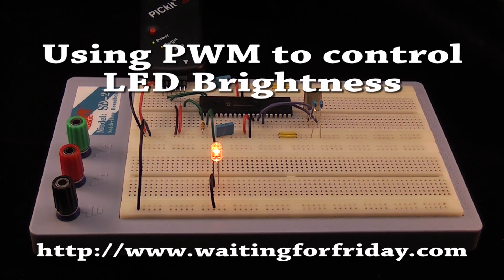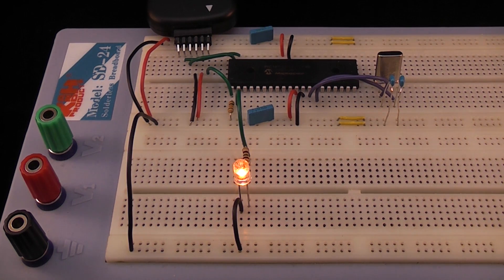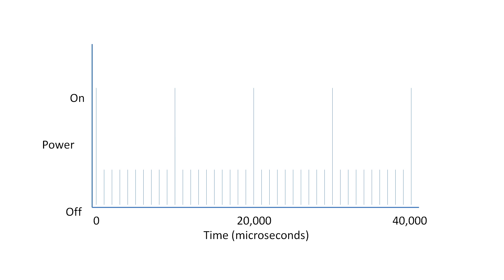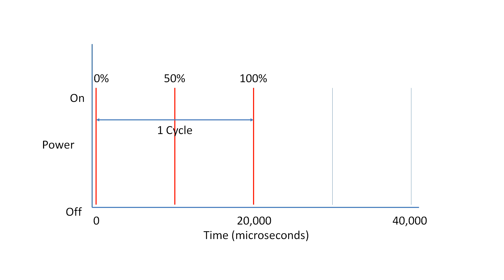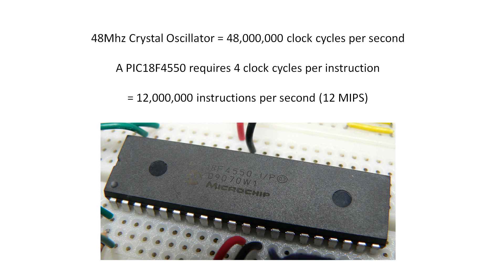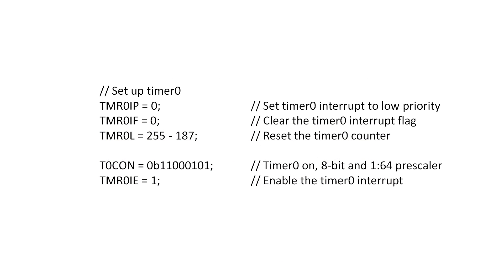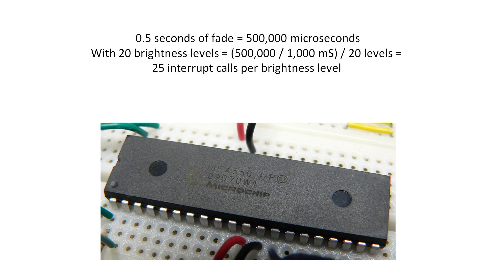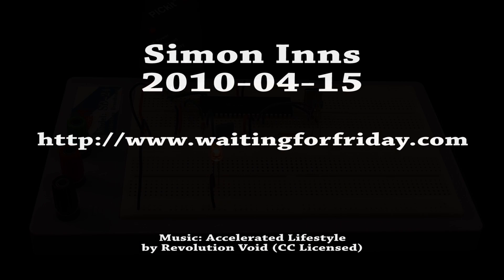How to control LED brightness using PWM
This video tutorial covers the basics of controlling LED brightness using PWM with examples based around the PIC18F4550 microcontroller.  More details on this subject are available from my website.